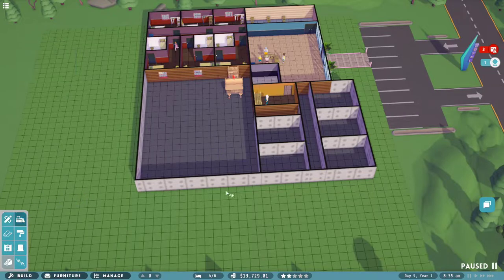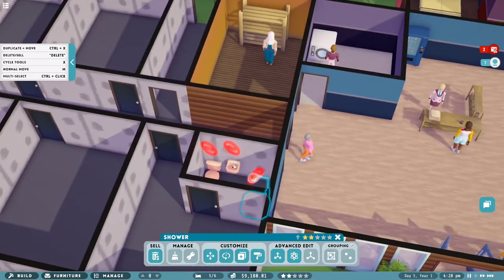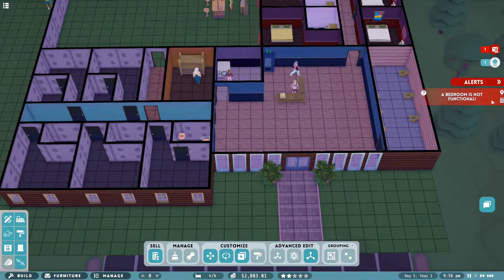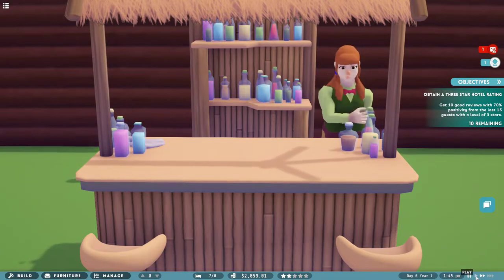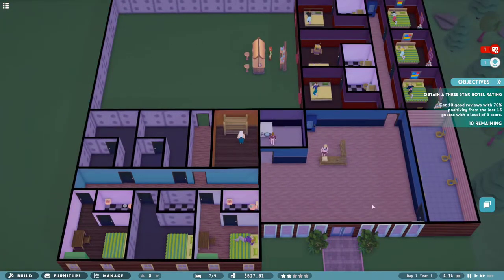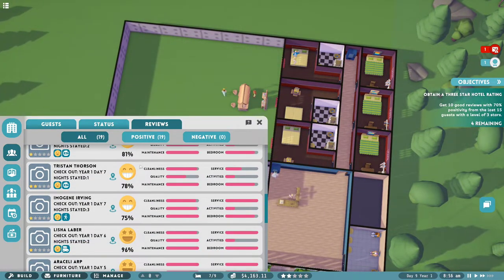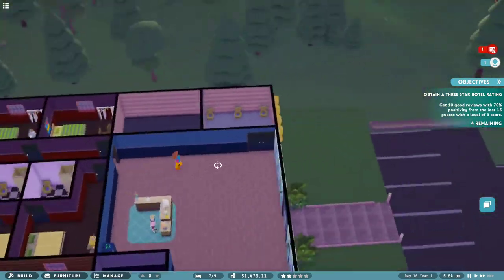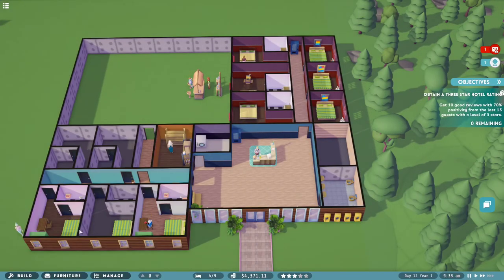Building a Bar! | Hotel Magnate: Let's Play | EP 3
As our Hotel gets bigger we have to create new areas to entice additional visitors, so to do that we are building a Bar! We are also getting ready to add a gym and casino!

Become a true Hotel Tycoon & build anything from a Fancy City Hotel to a Luxury Island Resort or even just a dirty Airport Hotel/Motel. Create the holiday destination of your dreams with restaurants, bars, conference rooms and all the logistical stuff in-between.

Manage everything in your Hotel by hand selecting staff, setting prices and adding in extras like a free breakfast. Set the rate that your rooms are cleaned and manage the quality of your restaurants and bars.

Market your Hotel with marketing campaigns and attract many different types of guests from Party-goers to Families to Business travelers and much more. Try to raise your Hotels rating with better customer experiences as you try to navigate your way to success

Build, furnish, and oversee your own multi-level hotel. Tend to your guests' needs and demands, and attract wealthier clientele by improving facilities and securing better ratings. Hire employees to clean, serve, manage, and maintain your hotel. Take control of the inner-workings of your hotel by managing room prices, wages, restaurants, and many other operations. Become adept at marketing to attract more types of guests and generate buzz